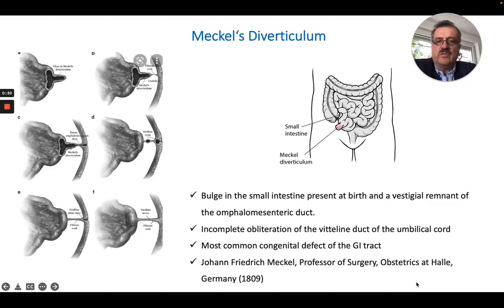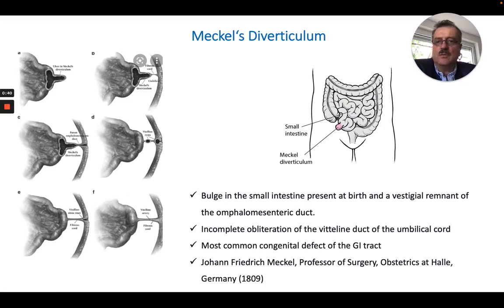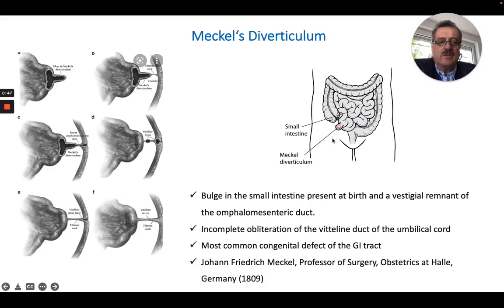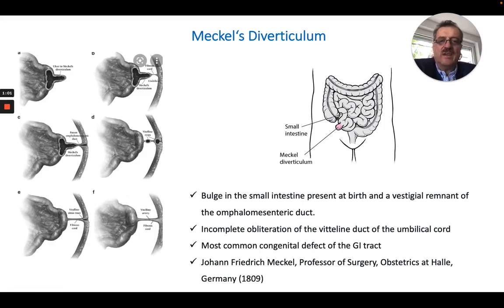History of Meckel's Diverticulum